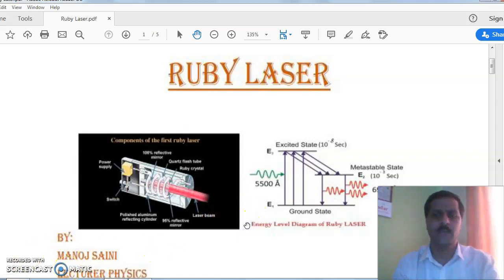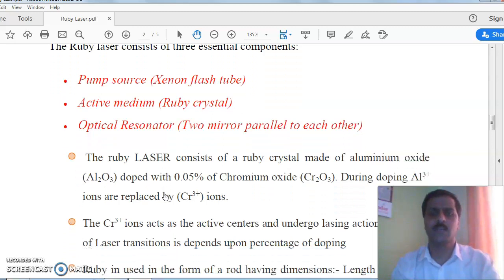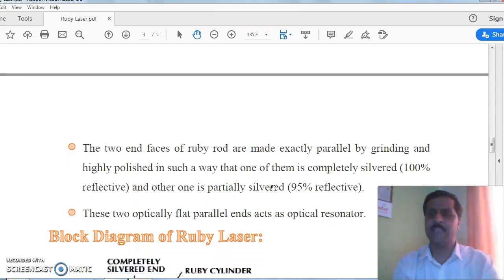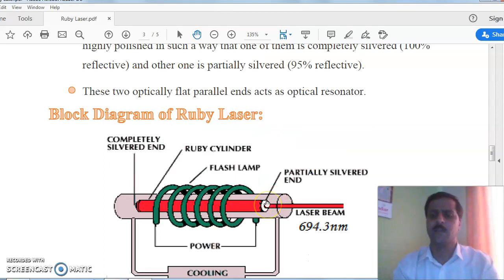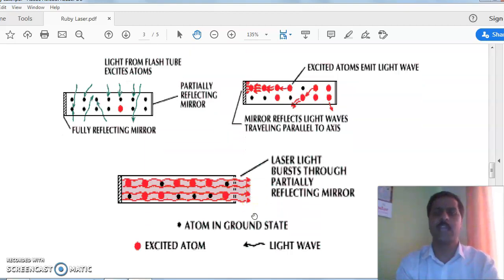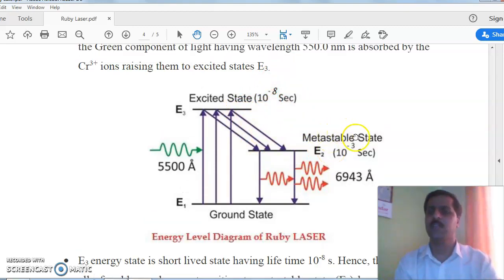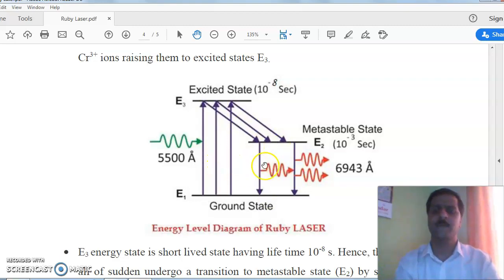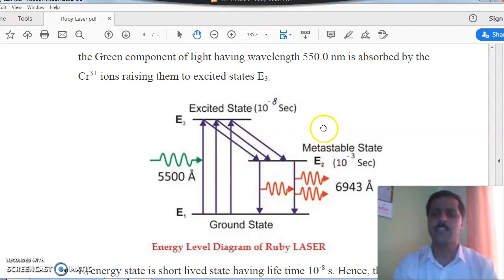RUBY LASER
Manoj Saini, Lecturer Physics, Dr. B. R. A. Govt. Polytechnic Ambota Una(H.P.)